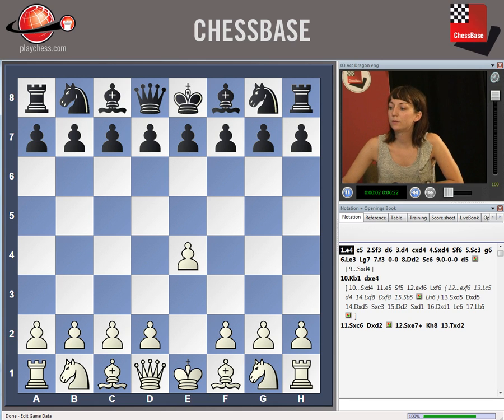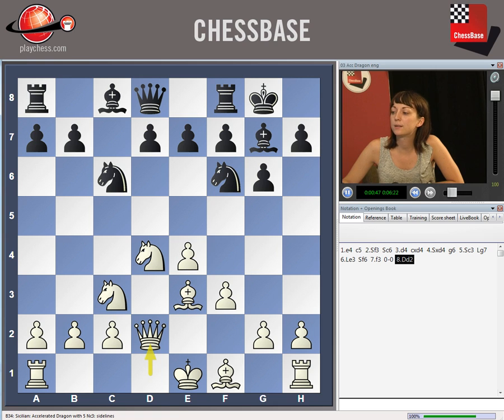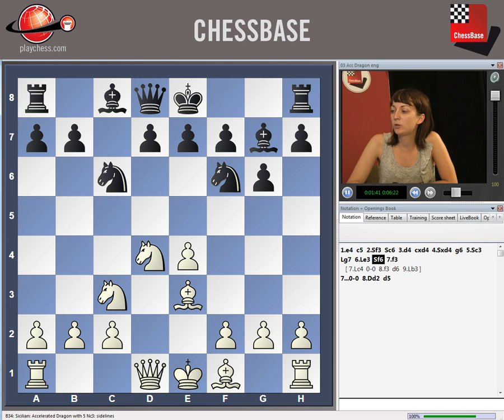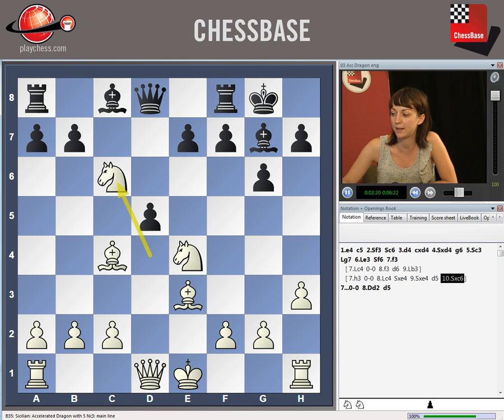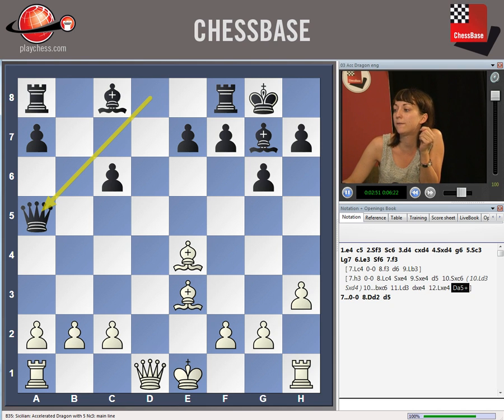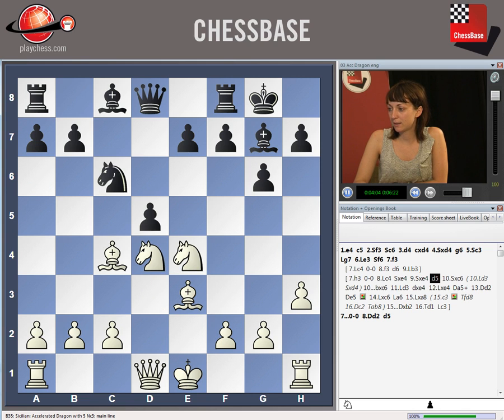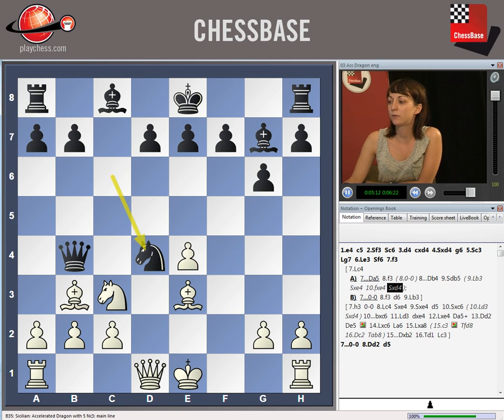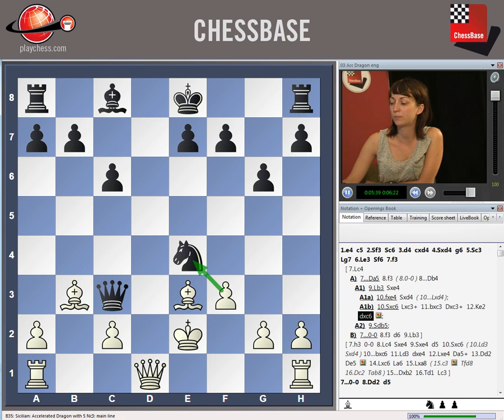Elisabeth Pähtz - How to play the Sicilian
This is a video sample from the new DVD "How to play the Sicilian" by IM Elisabeth Pähtz. More information by clicking on the above mentioned link.